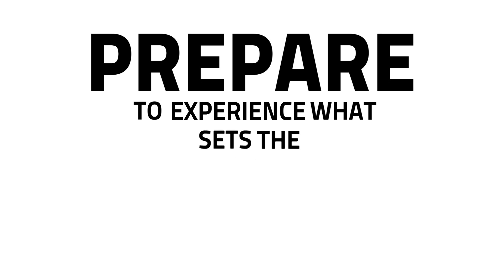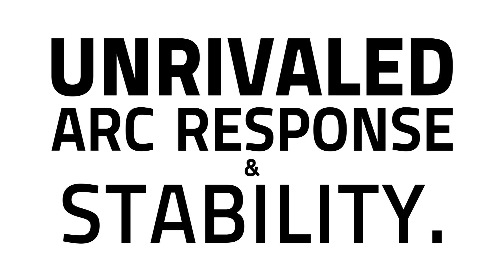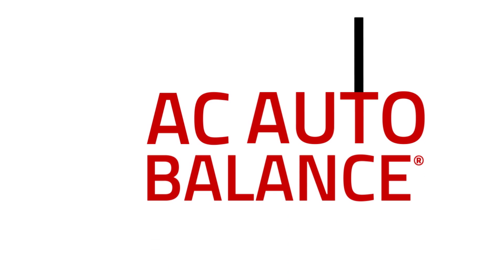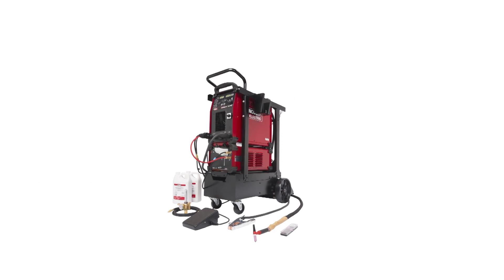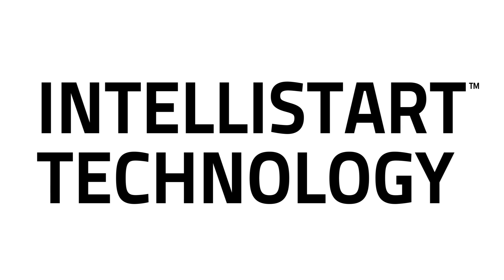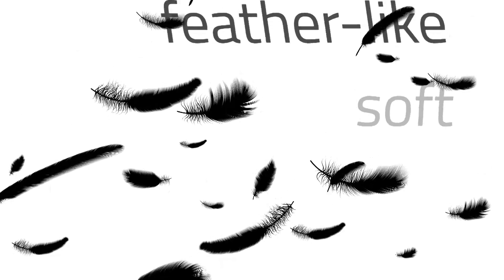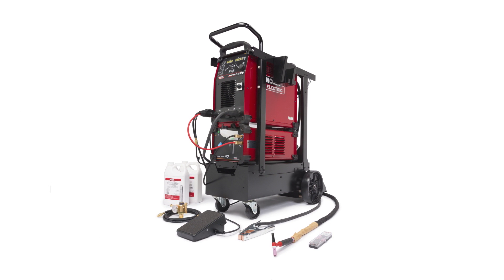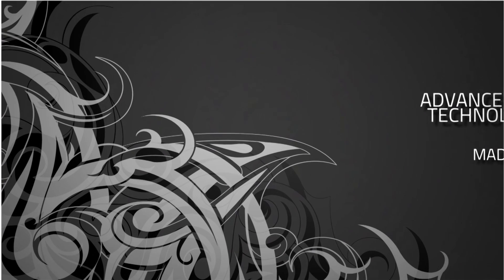Introducing the Lincoln Electric Aspect 375 AC/DC TIG Welder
Advanced technology made simple!

A quality weld is always important. In some industries and applications, lives may even depend on it. If this is the challenge you face every day, choose a TIG welding machine that meets the demanding quality standards of the aerospace, motorsports, shipbuilding, education and fabrication industries.

Top Features:
• Effortless arc control for the smoothest welds
• AC Auto-Balance® makes it simple by automatically providing the optimal mix of cleaning and penetration on aluminum
• Intellistart™ Technology provides soft starts on thin materials and hotter starts required on thicker materials
• Customization when you need it. Manage AC frequency, balance and offset to modify arc profile, cleaning action or penetration

The Aspect™ 375 is the perfect choice for mission critical welds, especially on applications that must stand up to the most rigorous testing requirements.